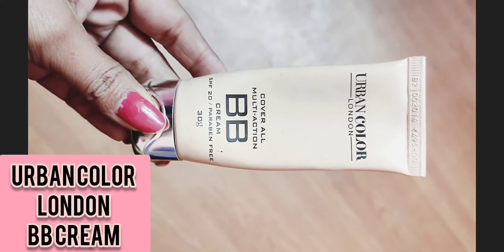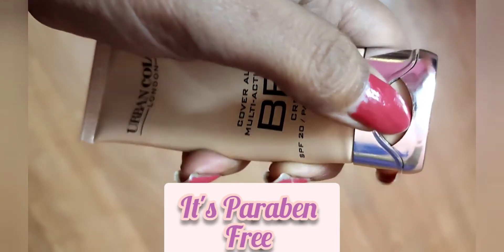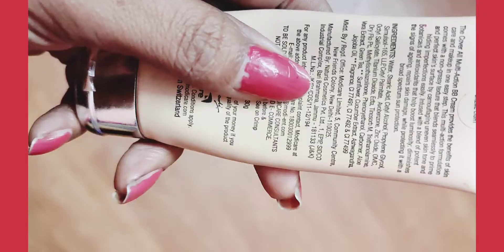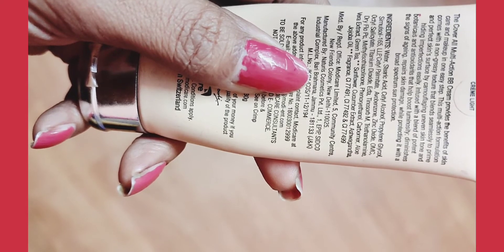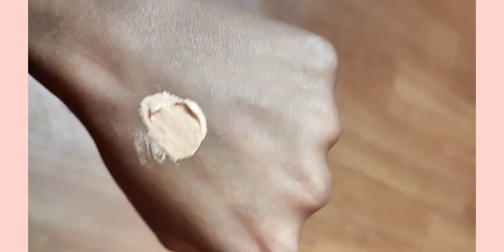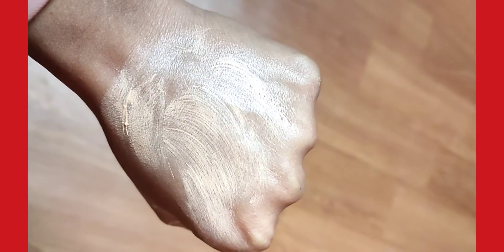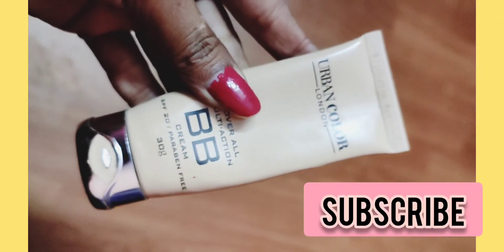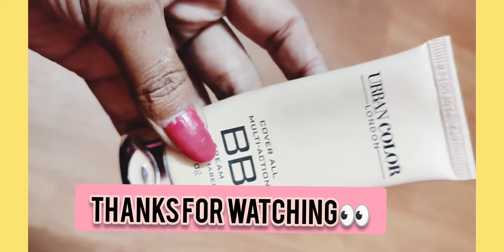Urban Color London BB Cream Demo & Reviews